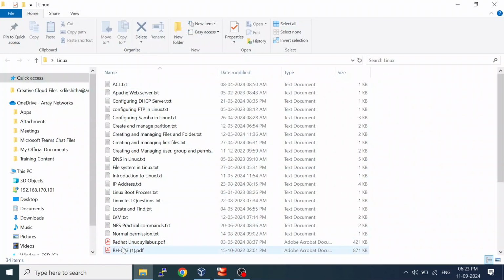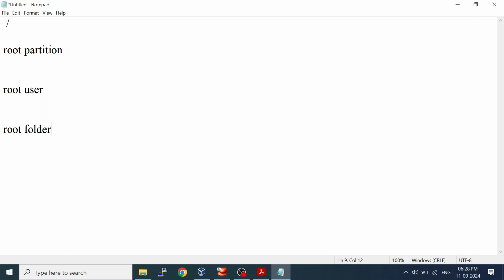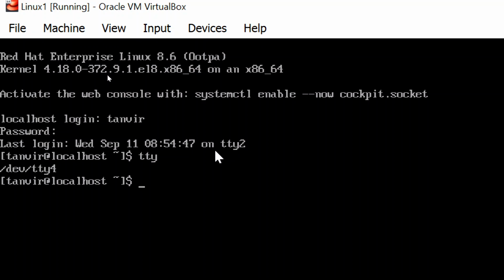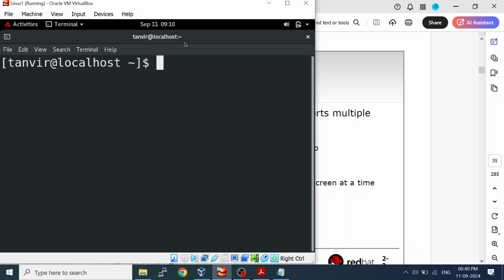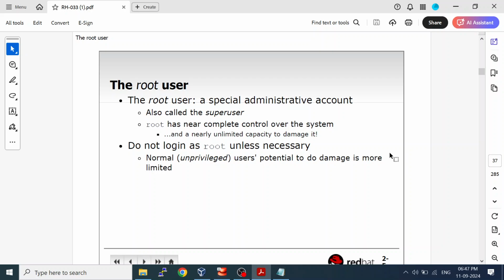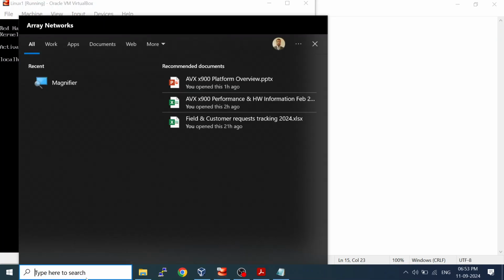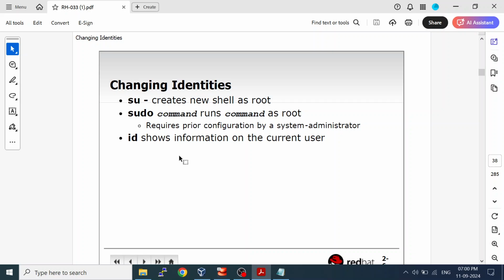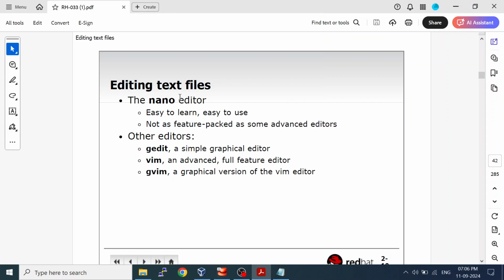DAY2 Linux usage Basic